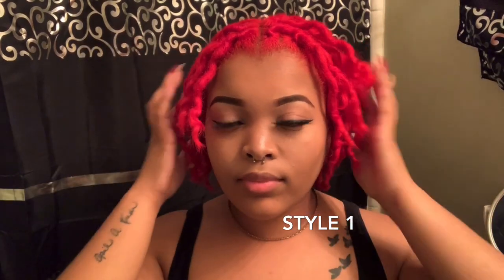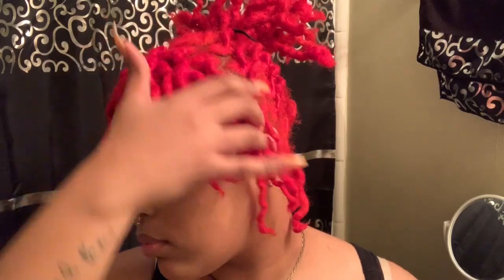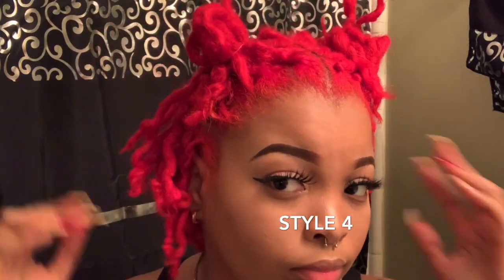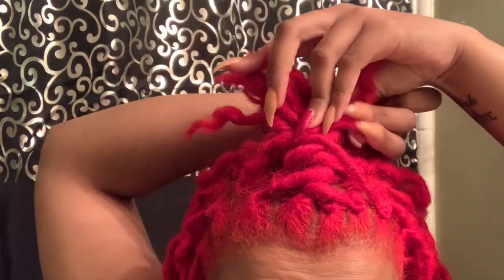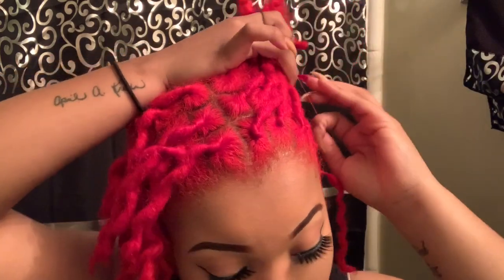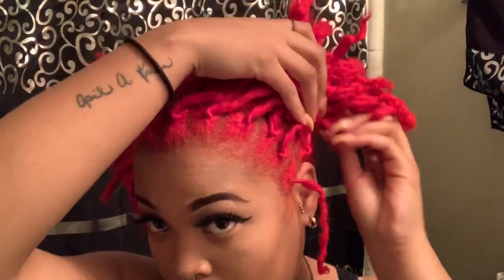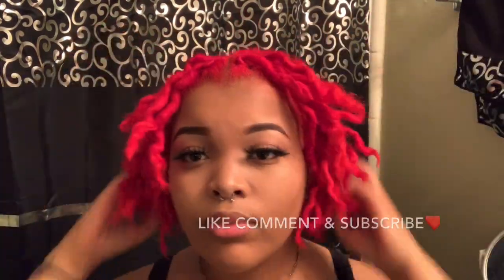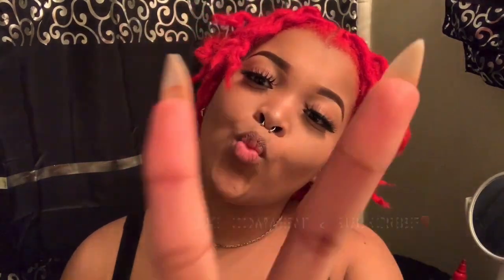7 Easy Styles For Short/Starter Locs ( 3 Mins Or Less )